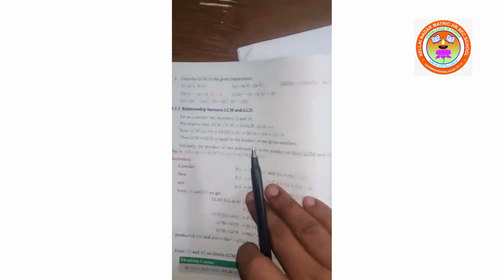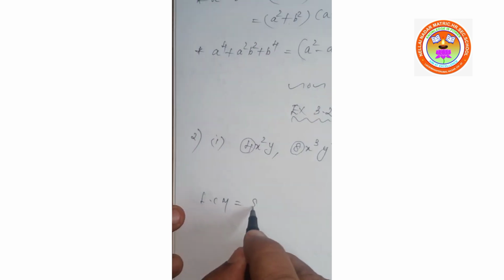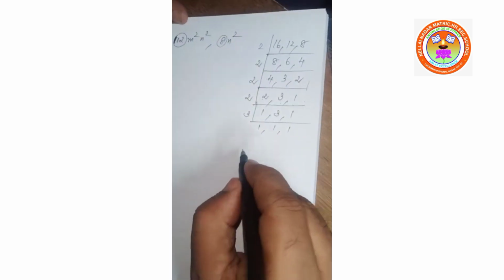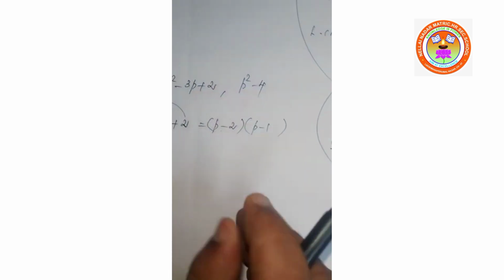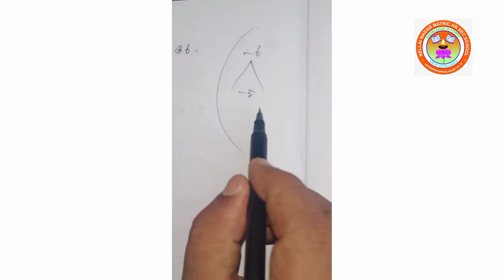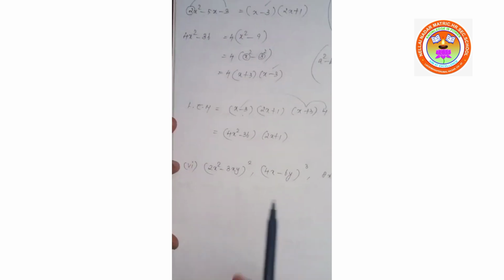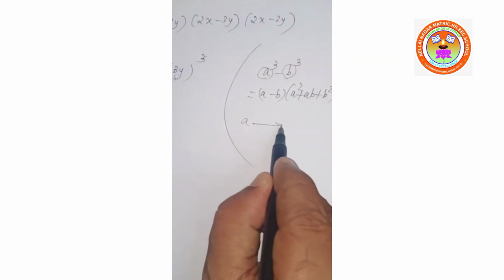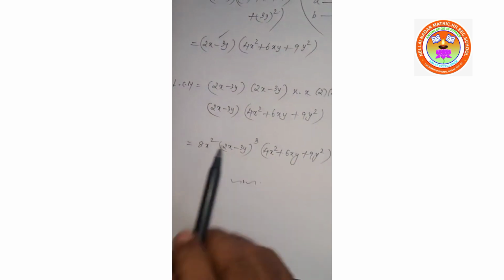STD X MATHS( CH 3 EX 3 .2 Q.NO 2 i,ii,iii,iv,v,vi)